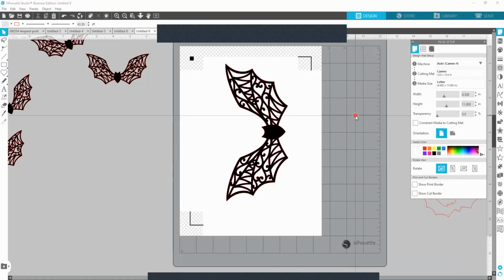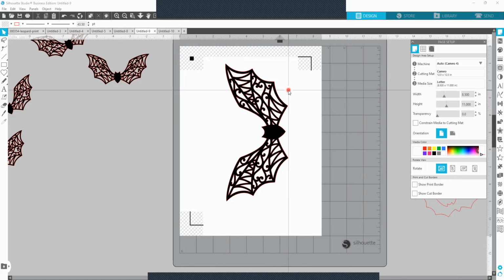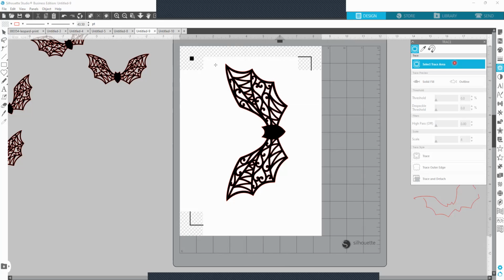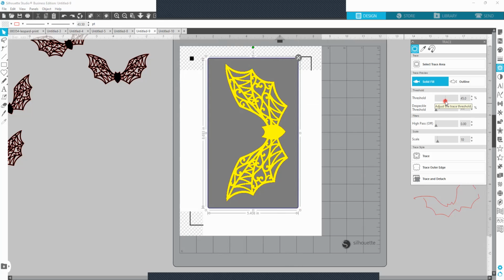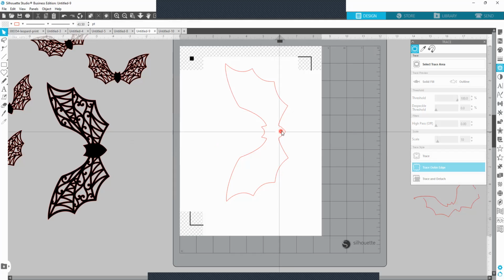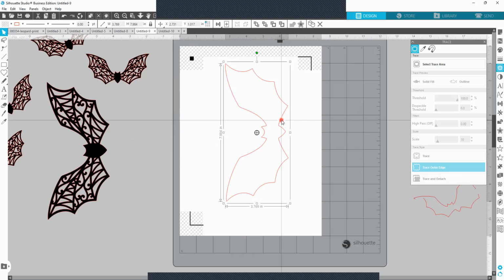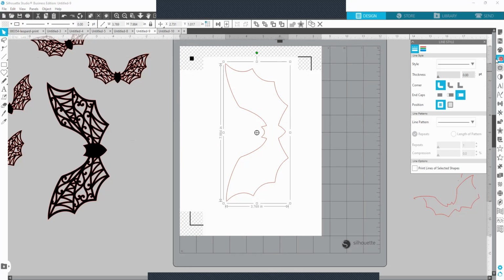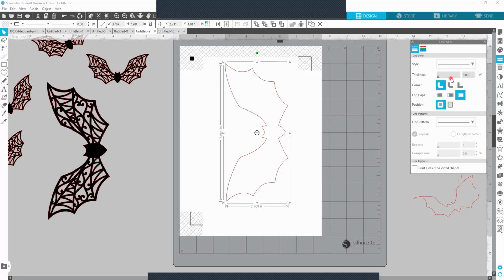Eliminate White Edges on Silhouette Print and Cut with This Quick Trick - Creative Design & Supply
Simply change you color line and thickness.